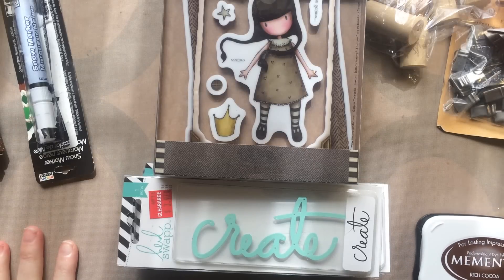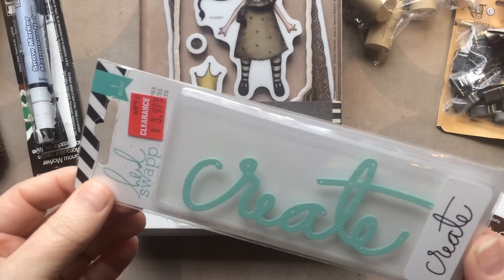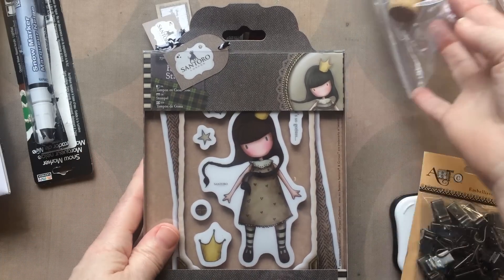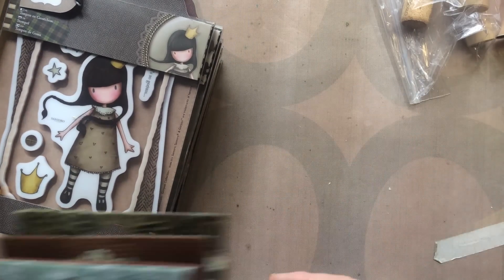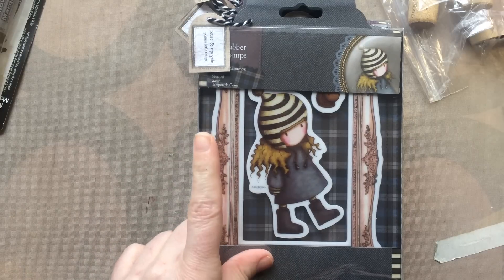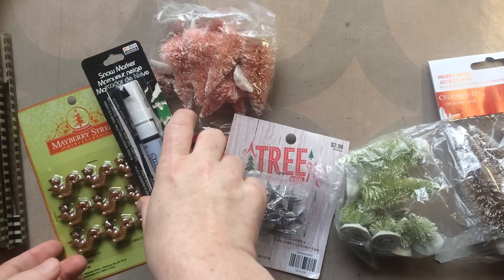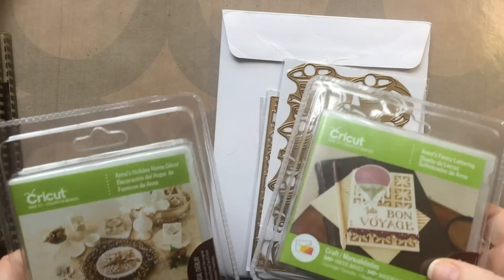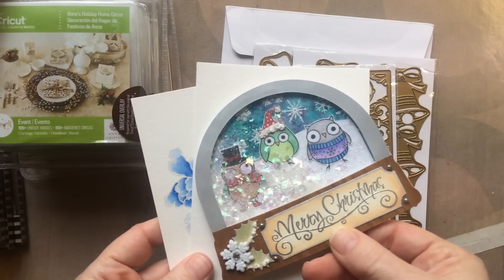Haul from JoAnn's, Michael's, Hobby Lobby & HSN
I shopped all of the major stores & picked up some Anna Griffin goodness from HSN.  I found the Heidi Swapp word dies on clearance at JoAnn's.